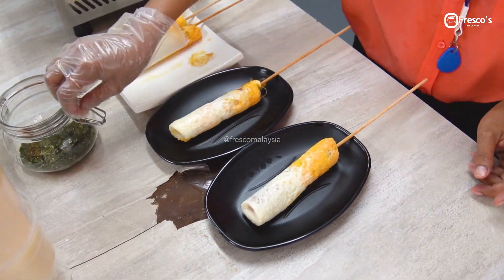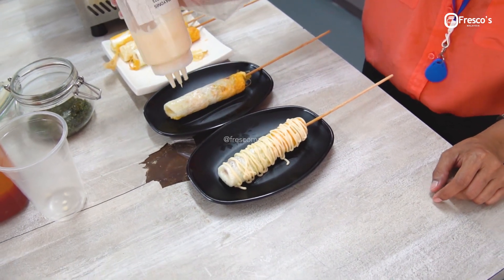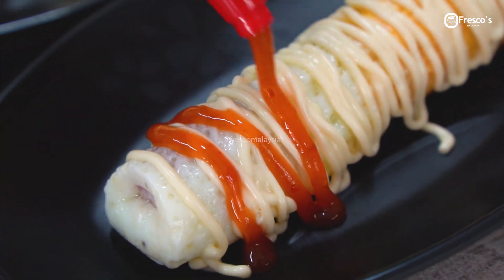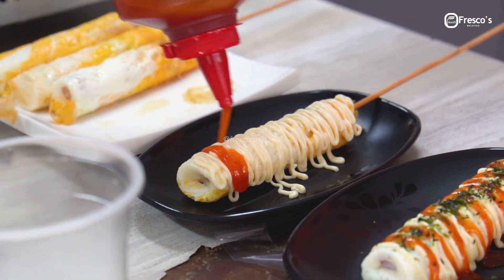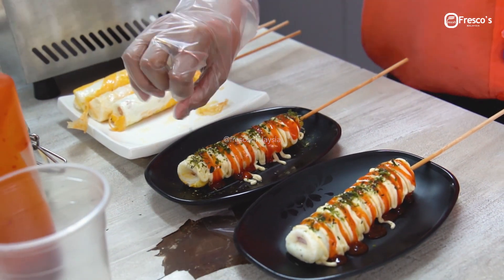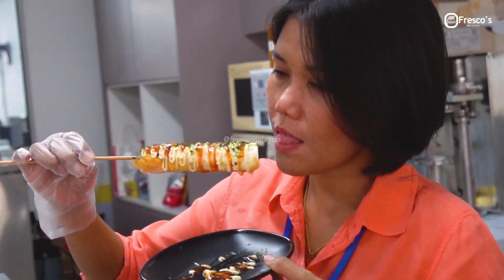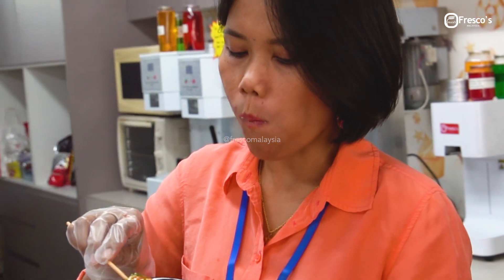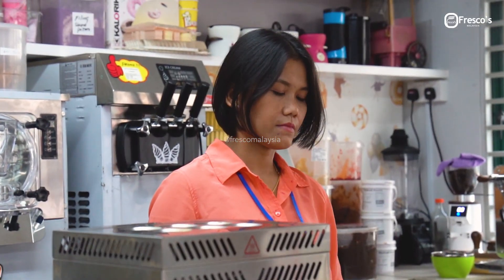Hotdog Sausage Egg Roll - Sausage Telur Gulung Saustel (Cooking Video) Fresco Malaysia Review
Hotdog Egg Roll - Sausage Telur Gulung - Saustel

Sebelum Ramadhan menjelma, kami ingin memperkenalkan semula mesin Hotdog Egg Roll. Hidangan yang mudah dan simple tapi sangat efektif, sedap dan menarik. Hidangan yang boleh membuat ramai terpegun disebabkan mekanisma mesinnya yang menarik seolah-olah menggunakan magik. Penambahan hidangan seperti ini adalah satu langkah yang bijak.

🟥 Wanna start a business? Join our team now!

Business Hours
Monday - Saturday (9.00am - 5.30pm)
Fresco Malaysia
62-1 Jalan Metro Pudu 2
Fraser Business Park
55100 Kuala Lumpur